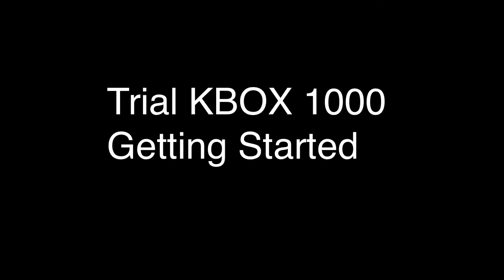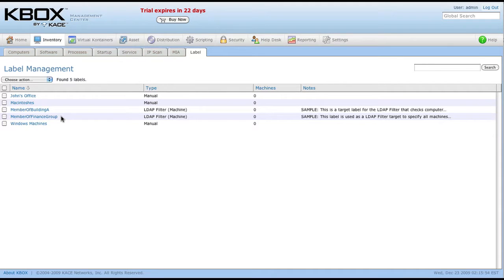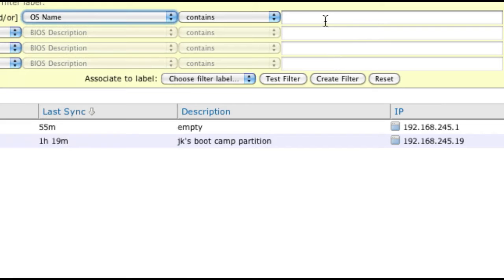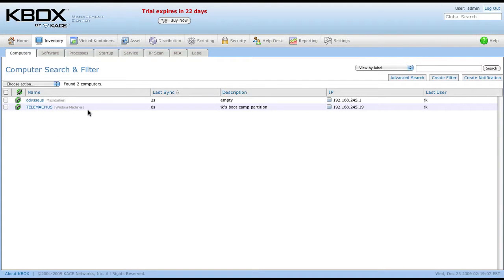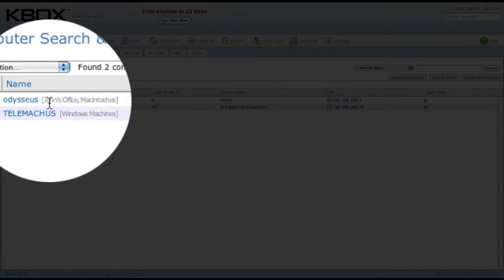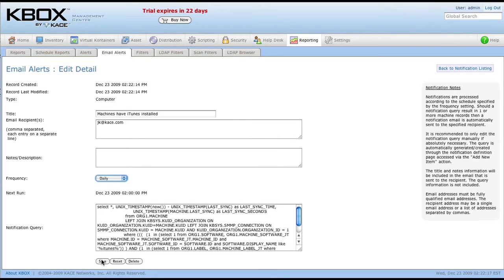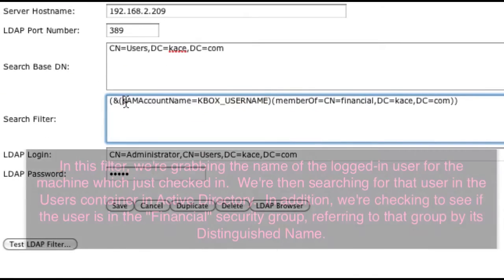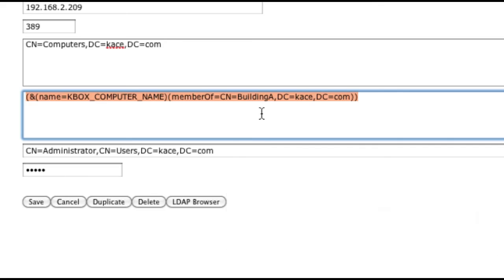1.4 KBOX Getting Started Labels Filters Custom Fields.mov